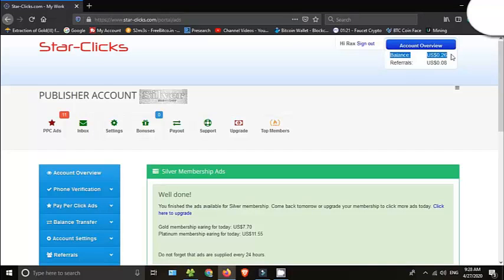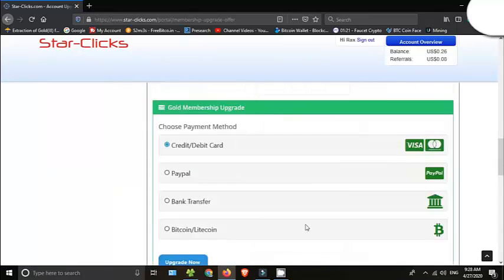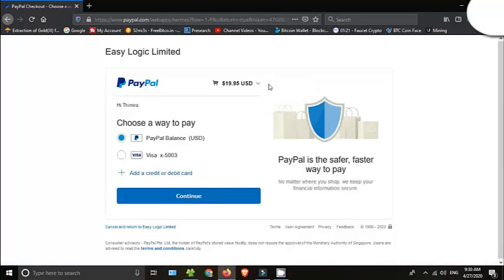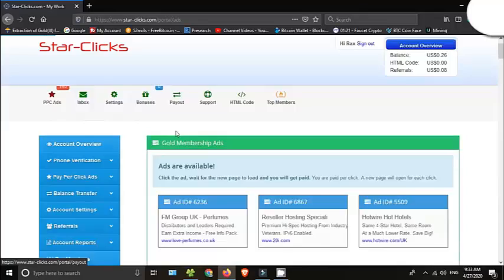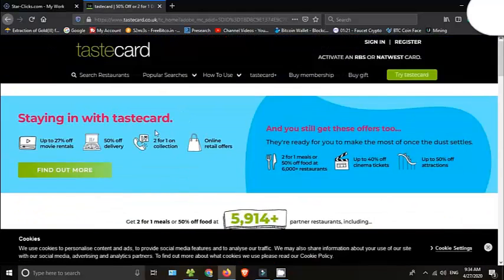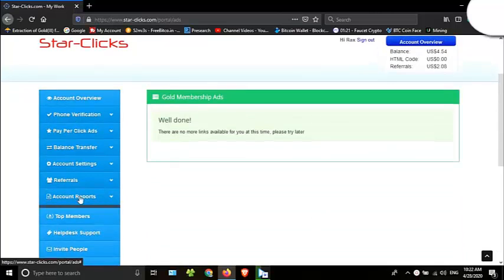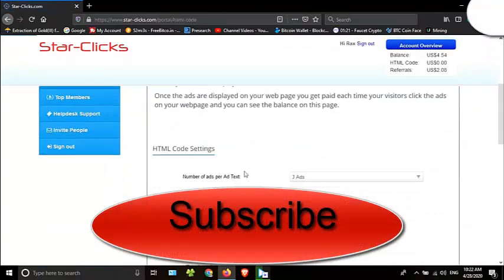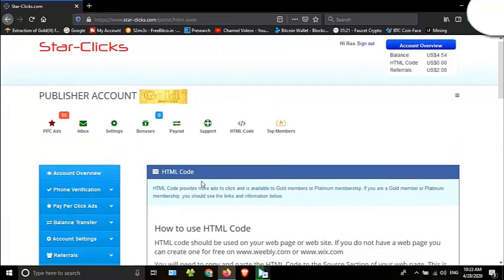earn money online for FREE in 2020 💰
Use this websites to make money online for FREE in 2020

2. Sign up as a publisher (not advertiser)
3. Select 'a friend or family' in the box 'how did you find us'.
4. Use 50652501 as referrer ID.

NOTE : Send me a message on my instagram account if you register and upgrade to gold member i'll give you a method on how to grow your accoont without clicking ads

Star-Clicks is a trusted site. You can make money by working at the site.It’s very easy to earn money by this site.100% trusted.
upgrading to the GOLD MEMBERSHIP, without no doubt.
5. Verify your Email & phone.